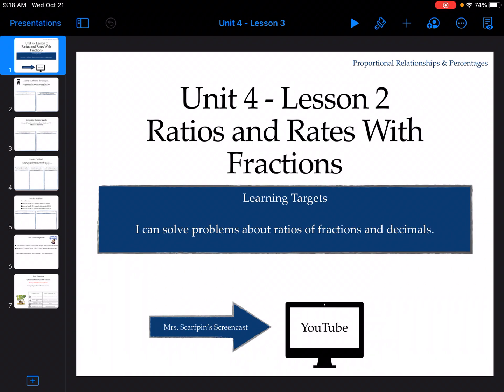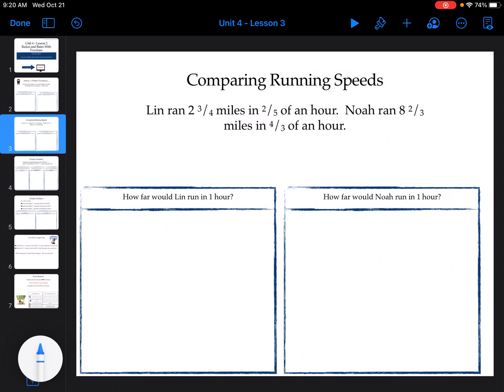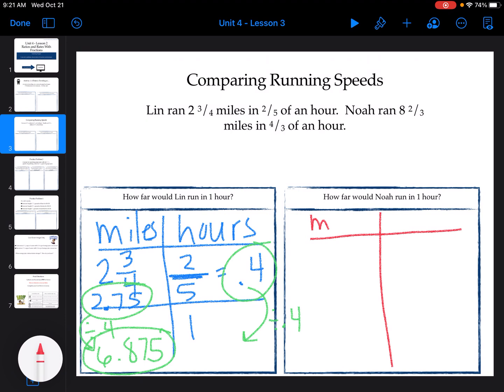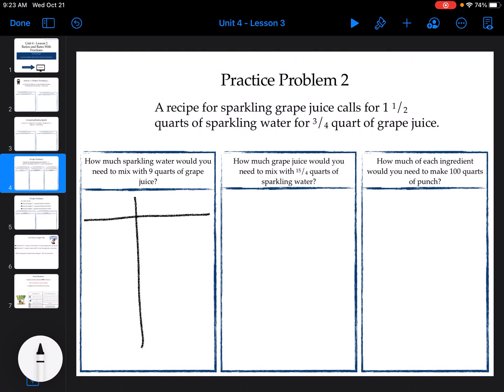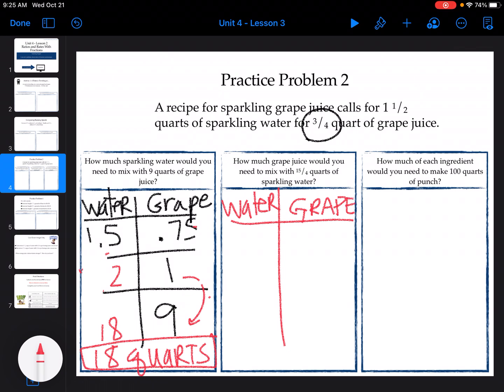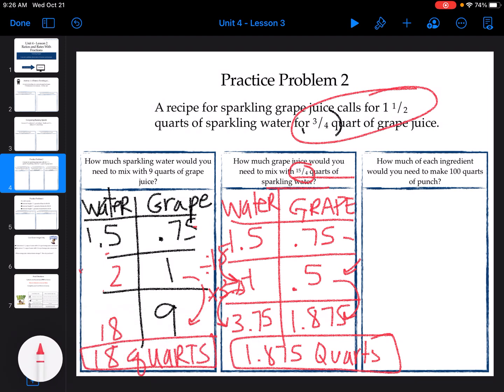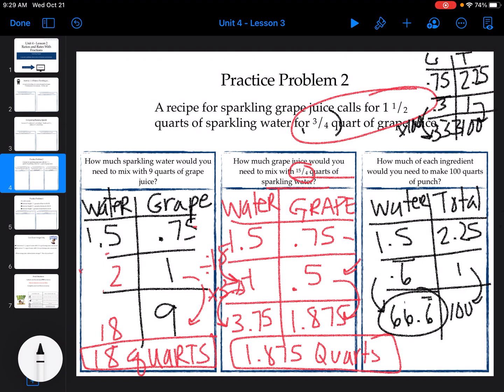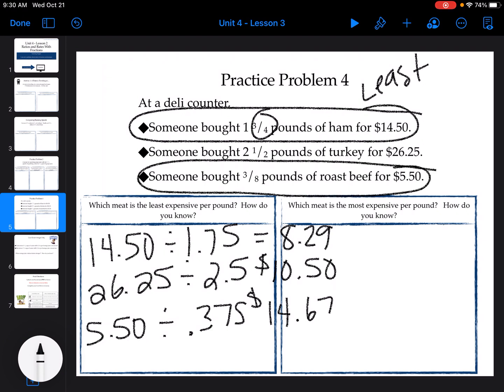Unit 4: Lesson 2